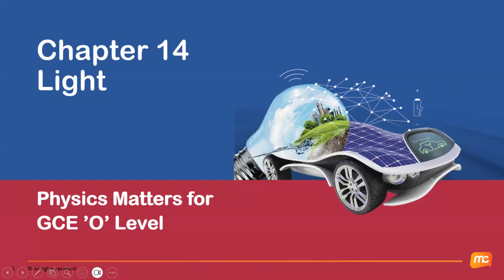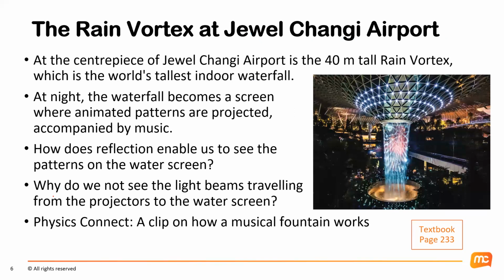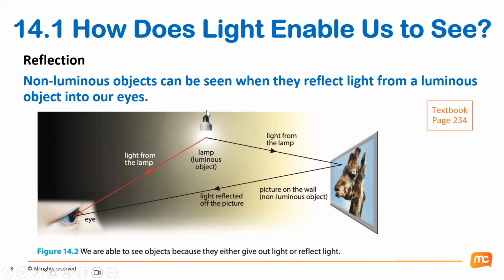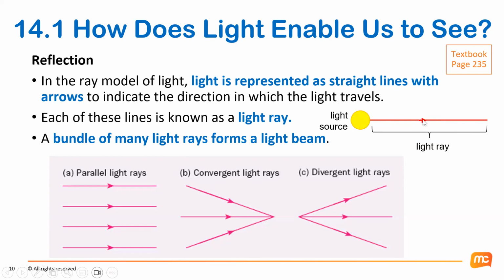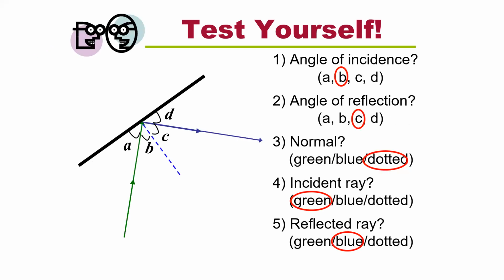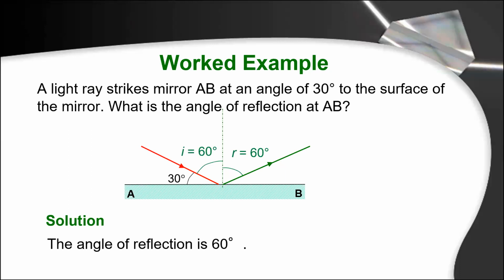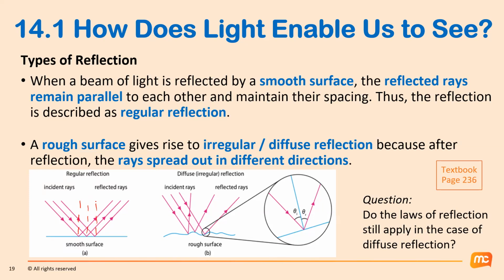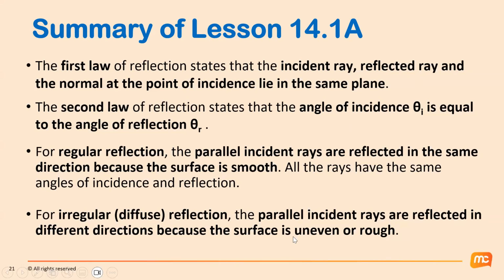Chapter 14: Light Reflection Part 1